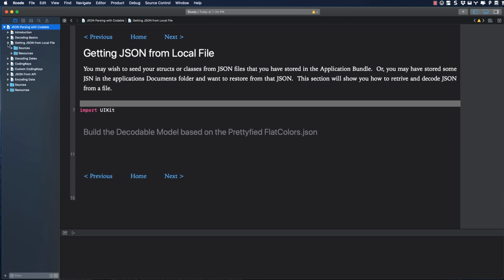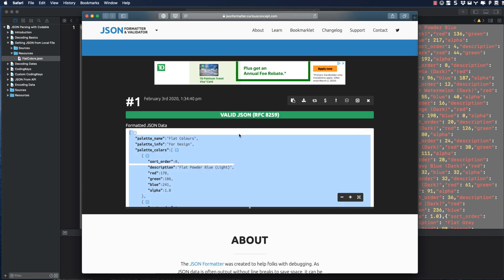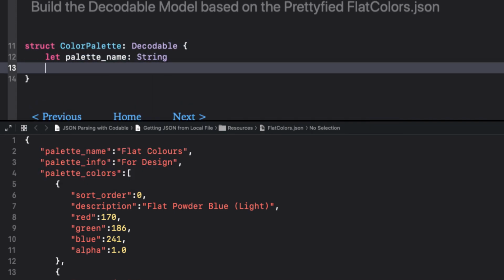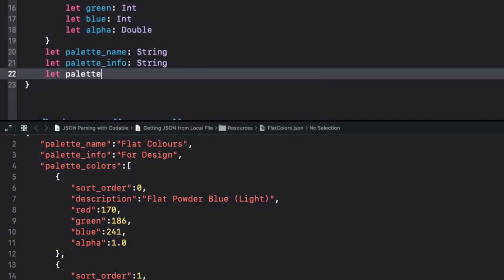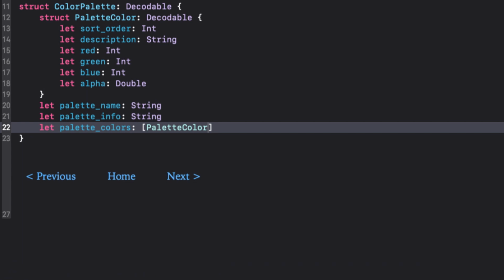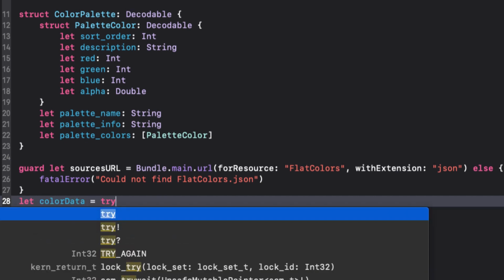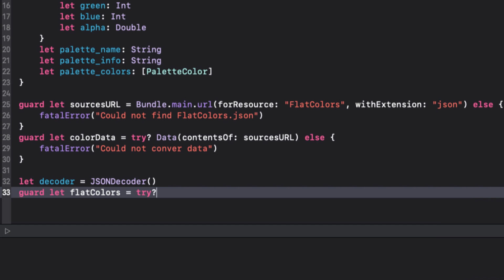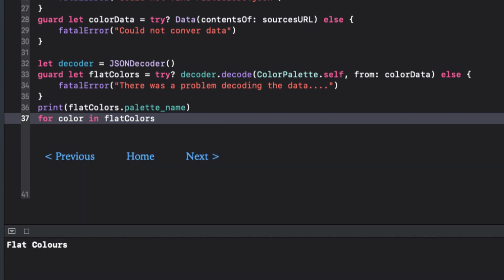3 JSON From local file - Swift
I this video we will see how we can get the contents of a file that is part of the Bundle of application and, if it is JSON, parse using our Decodable protocol.

We will be safer in our implementation this time around using guard statements in case we have errors and need to crash out.

Series Resources:
Videos 1 - 8 all use the same Xcode Playground.

Video References:
JSON Formatter and Validator:

1.  Introduction to JSON and Codable with Swift